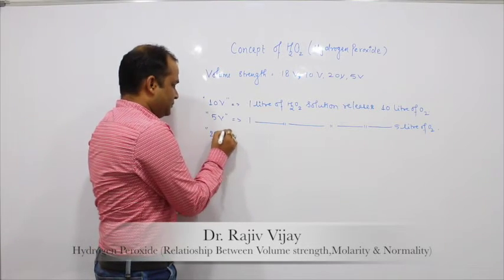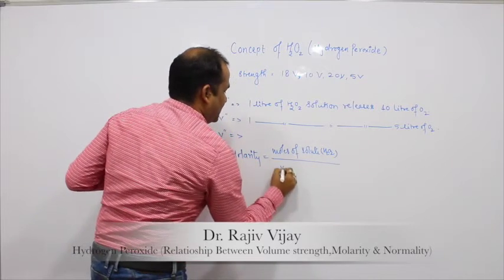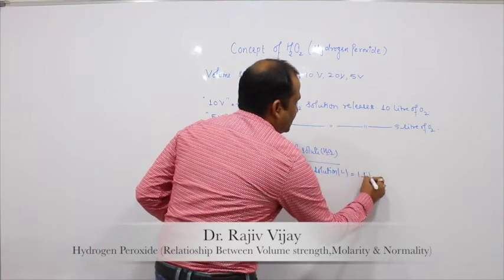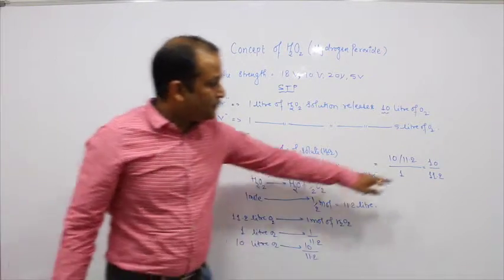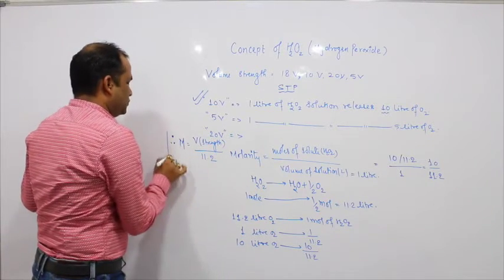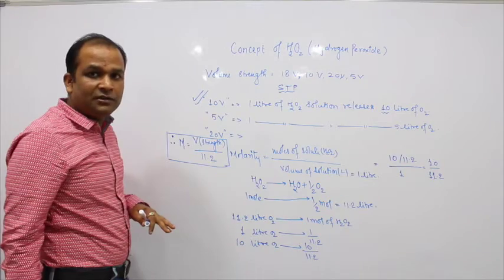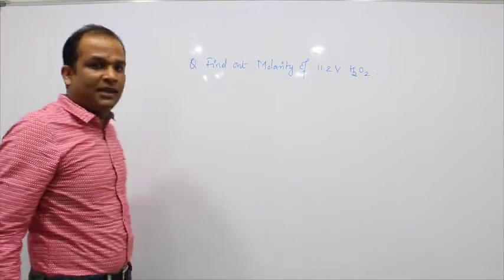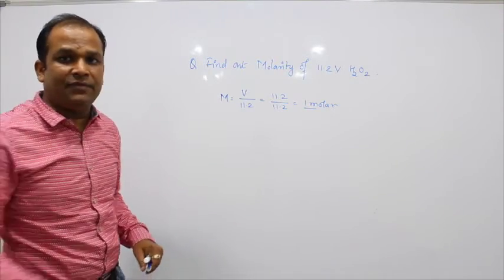Mole Concept(Some basic concepts of chemistry) |Chapter-1| (Part-3)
NEET lecture : Concept Of Hydrogen Peroxide (10 V, 20 V)
NEET LECTURE : How to find out relationship between volume strength of hydrogen peroxide and molarity and normality.